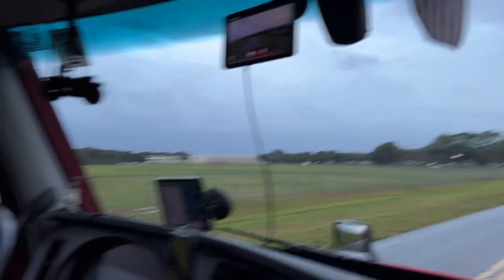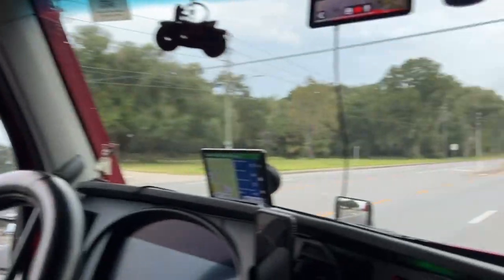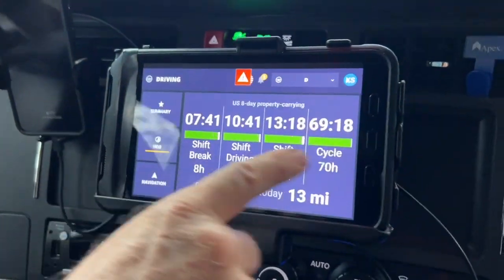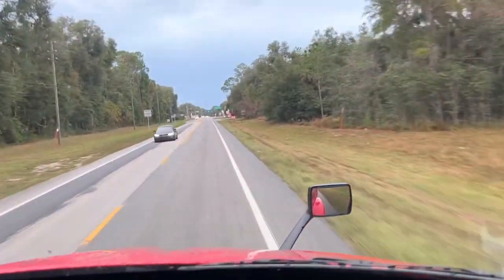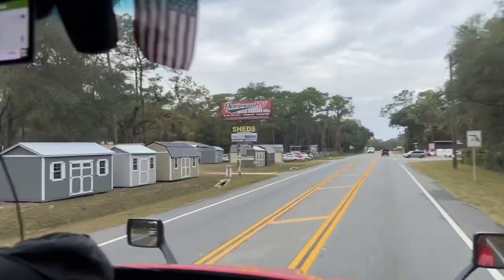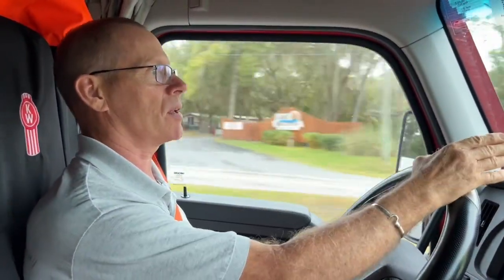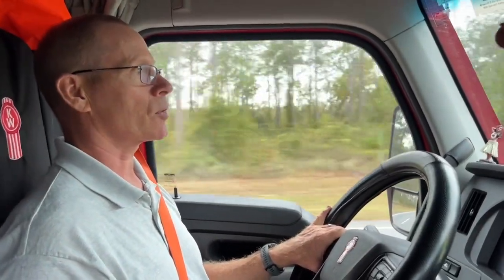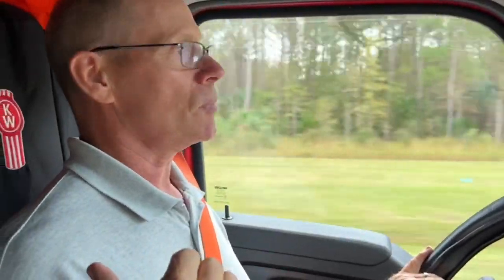We're Trucking Together Again - Ocala Forest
We're trucking together again! Join us on a Morning Drive through the Ocala Forest looking for bears.
🚚If you want to drive for CRETE CARRIER CORPORATION call Recruiting at 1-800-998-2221. We would REALLY appreciate that! Thank YOU!

PRODUCTS WE USE:
We LOVE the Trucker Path App!! It's super helpful for many things, especially route planning and finding a place to sleep! Yes, you can use the free version.

AOETREE CORDLESS LEAF BLOWER

ELECTRONICS:
✅GARMIN INSTINCT 2 DEZL TRUCKER SMARTWATCH
✅GARMIN DEZL HEADSET 200
✅GARMIN DEZLCAM OTR710
✅GARMIN DEZL OTR800
✅BLUE PARROTT B450-XT
✅APPLE AIRPODS (3RD GENERATION)

SAFETY CLOTHING:
✅REFLECTIVE LIGHTWEIGHT RAIN PANTS
✅WATERPROOF WORK GLOVES, HIGH VISIBILITY, THERMAL, TOUCHSCREEN CAPABLE
✅BREATHABLE WORK GLOVES
✅COMPRESSION SOCKS FOR MEN AND WOMEN, 15-20 mmHg

TRUCKER GEAR:
✅RAND McNALLY 2022 DELUXE MOTOR CARRIERS' ROAD ATLAS
✅GEL AND FOAM SEAT CUSHION
✅LEATHERMAN WAVE PLUS MULTITOOL
✅PREMIUM LEATHER BOX SHEATH FOR LEATHERMAN WAVE

ORGANIZATION ITEMS:
✅HANGING TOILETRY TRAVEL BAG, WATER-RESISTANT POCKETS
✅ LAPTOP BAG, WATER-REPELLENT COMPUTER BRIEFCASE, AND ORGANIZER
✅PLANNING NOTEBOOK AT-A-GLANCE, 8-1/2" x 11", UNDATED

CONSUMABLES:
✅ORGANIC CARDAMOM SEEDS
✅ORGANIC RAW CACAO NIBS
✅TRACE MINERALS ELECTROLYTE STAMINA POWER PACKS

MISCELLANEOUS:
✅HAWAIIN HULA GIRL, 4.4 INCHES

November 2023